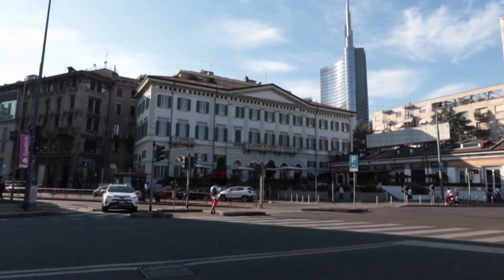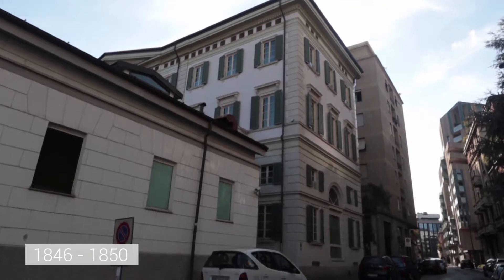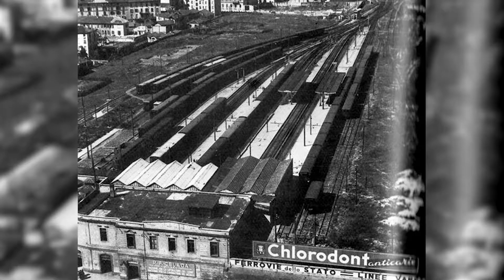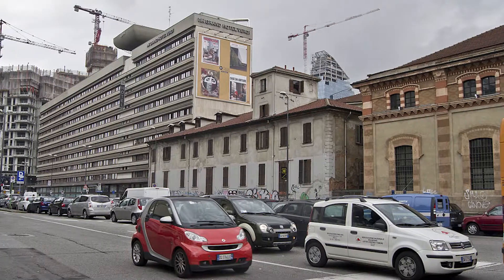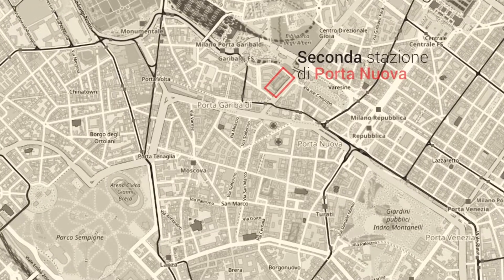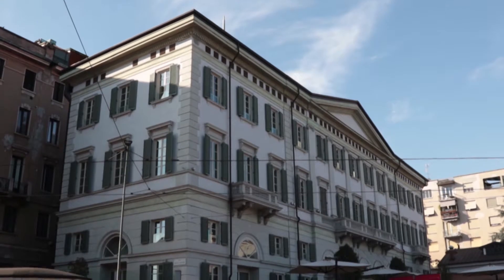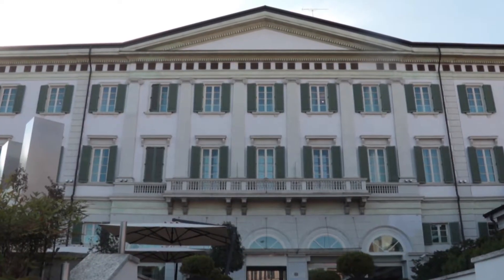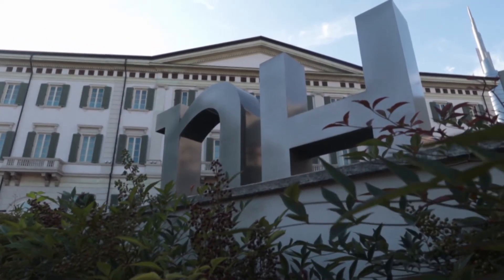Percorso 7 ENG - 7 Antica stazione Porta Nuova